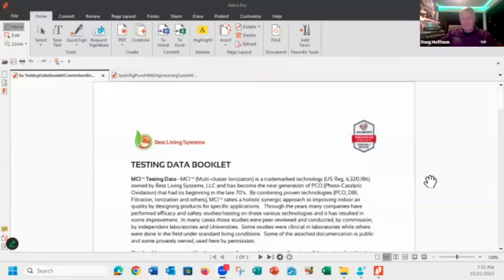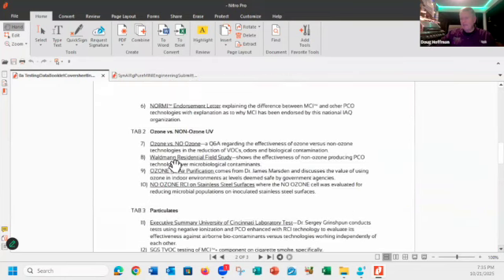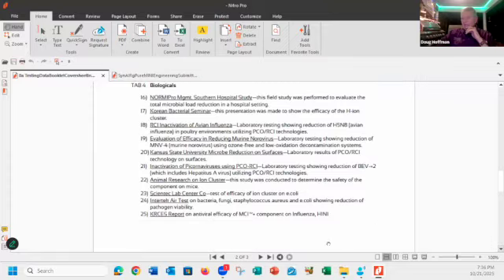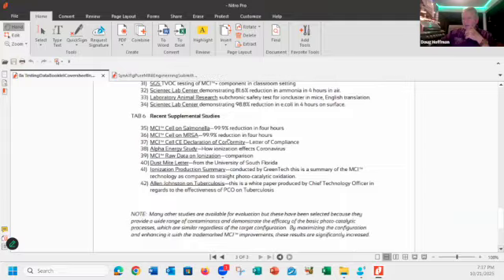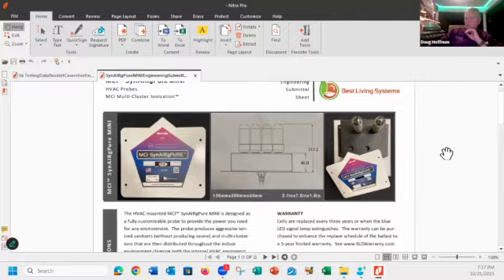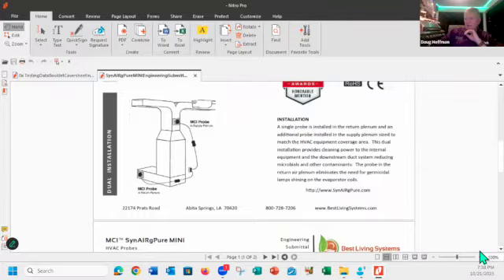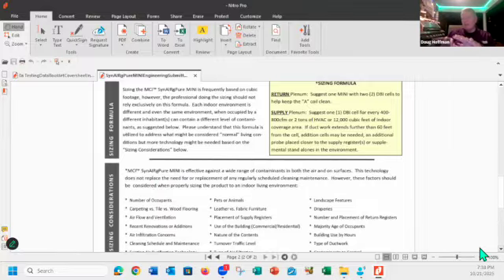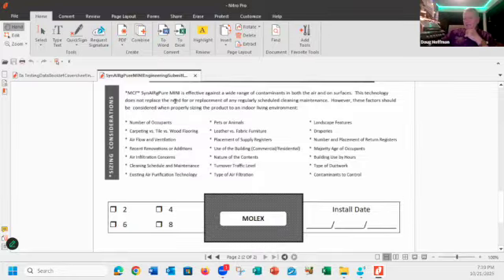The Future of Indoor Air Purification: Dielectric Barrier Ionization Explained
In this Tuesday session, NORMI™ Executive Director Doug Hoffman and NORMIPro Management™ National Director Skip Jankowski uncover the evolution of air purification technologies—from early PCO systems to the breakthrough dielectric barrier ionizer (DBI) used in today’s advanced MCI™ systems. Learn how clustered ionization improves air quality, reduces VOCs, and supports medically sound environmental assessments. Featuring insights on biotoxin remediation, the Service Provider Network, and how health-focused protocols are reshaping the IAQ industry.